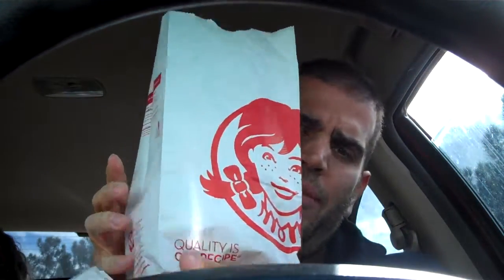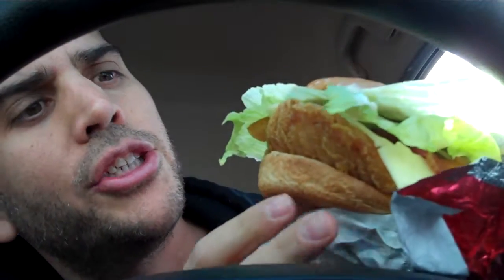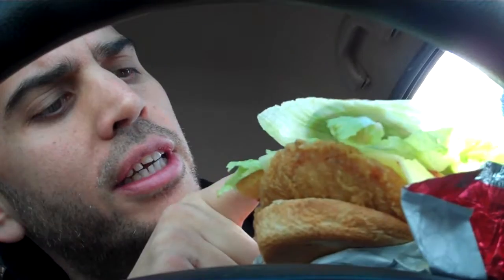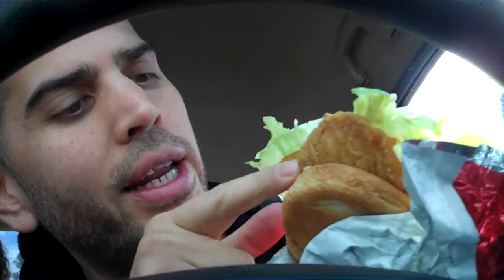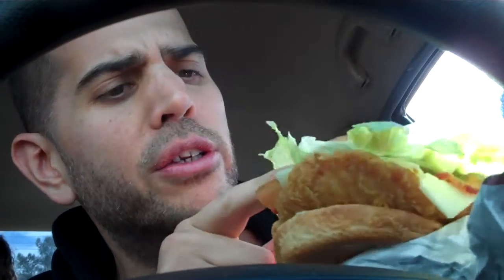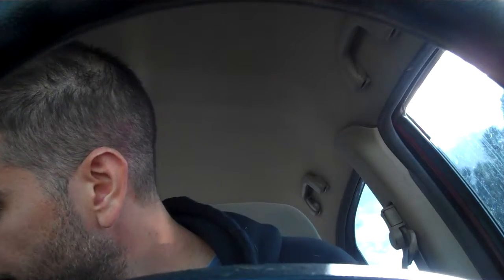Wendy's: Homestyle Asiago Club